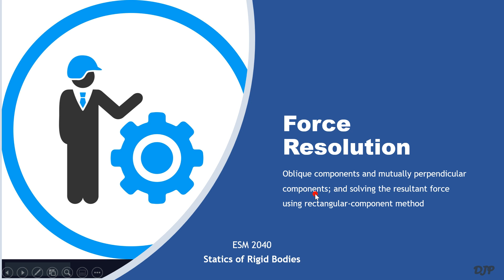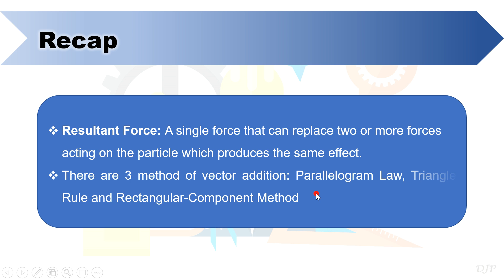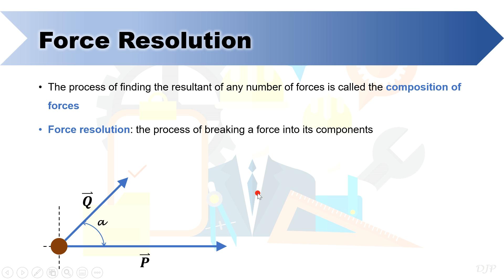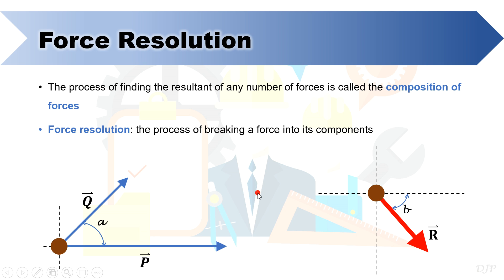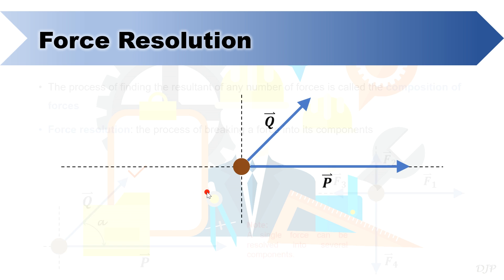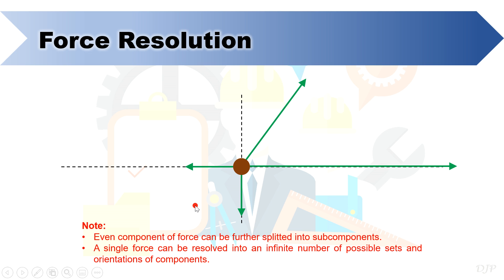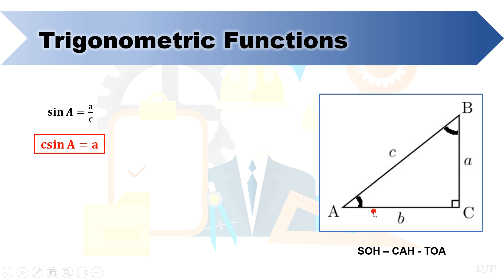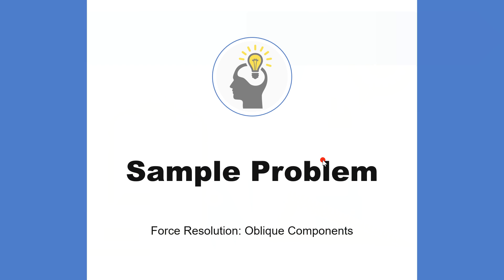Force Resolution (Part 1) - Resolving into Oblique Components